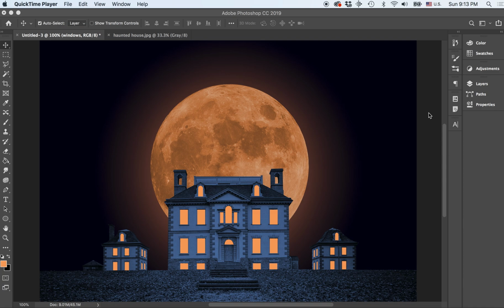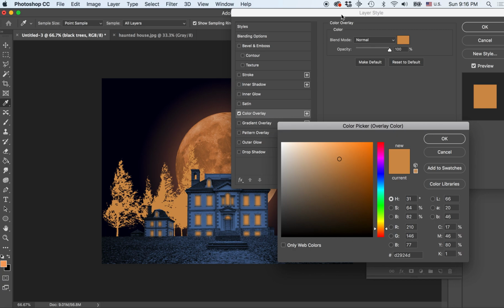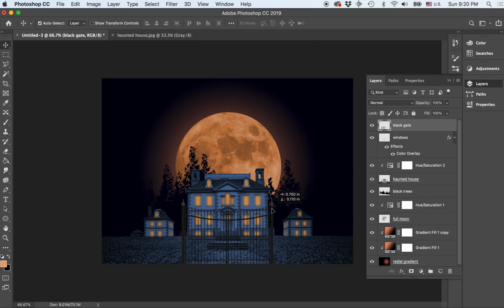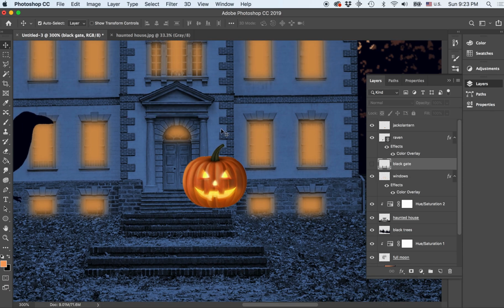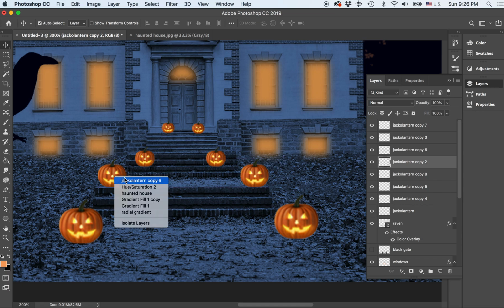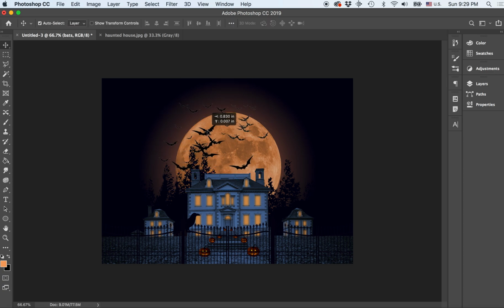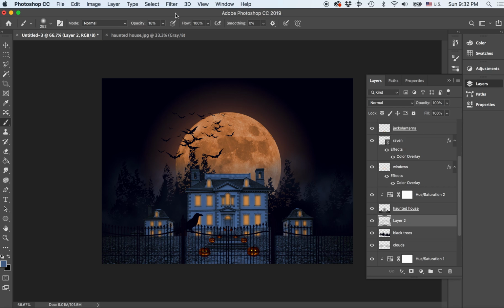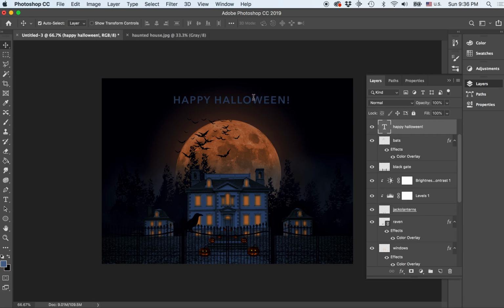Step 4 Finalizing the Halloween scene